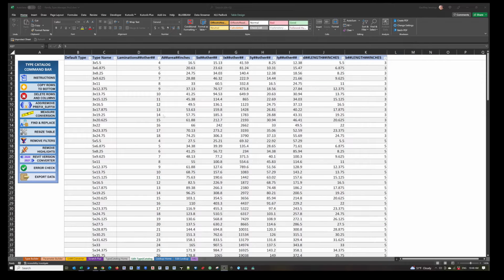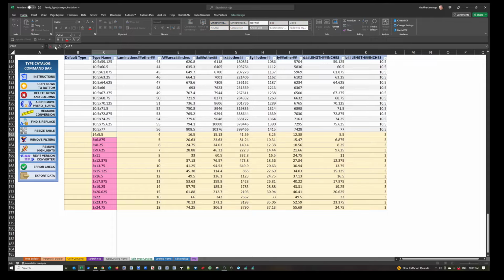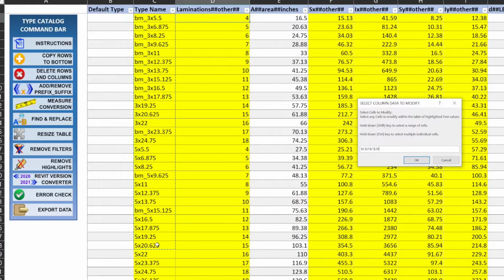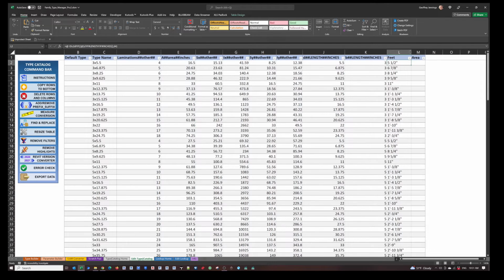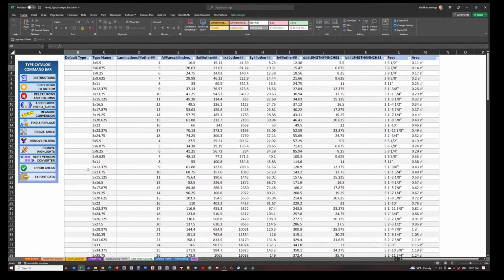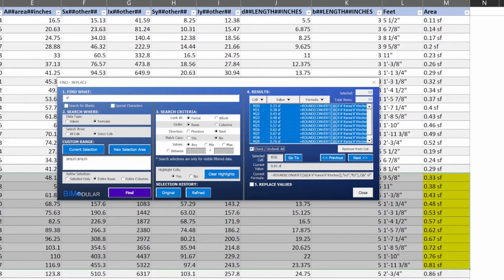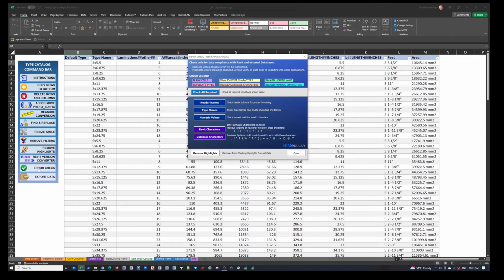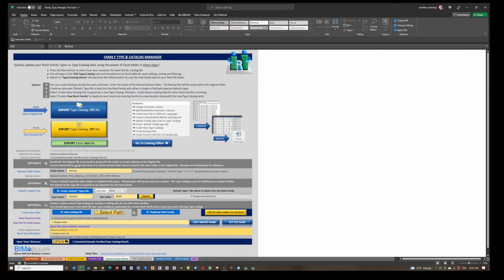Family Type Manager: Type Catalog Editor Overview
Quickly edit Revit Type Catalogs with Family Type Manager.  Duplicate or Remove rows of data, add prefix/suffix values, find/replace data, convert to different versions of Revit, and run error checking of Type Catalog values!

Chapters
0:00 Overview
0:15 Command Bar
0:25 Filter & Sort Data
0:45 Duplicate Rows
1:10 Delete Rows & Columns
1:30 Prefix & Suffix Values
2:05 Feet-Inch Conversions
3:05 Units of Measure Conversions
3:36 Select Default Types for Families
4:05 Find & Replace Values & Formulas
5:20 Convert Revit Versions
5:45 Error Checking of Data
6:30 Export Table to Revit